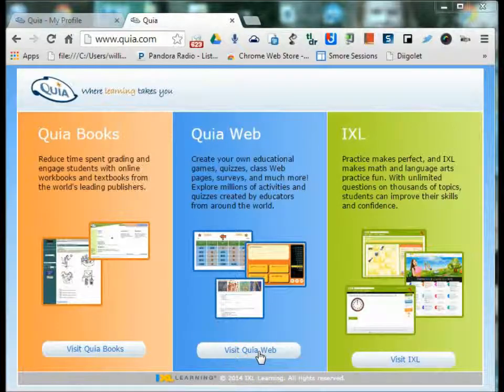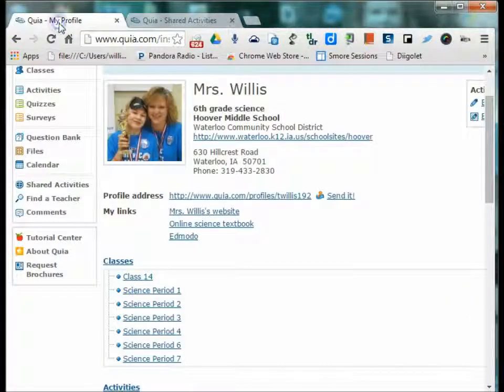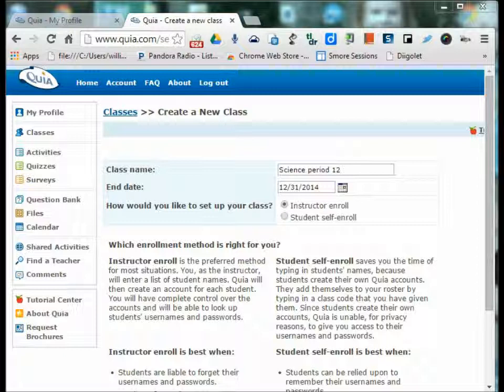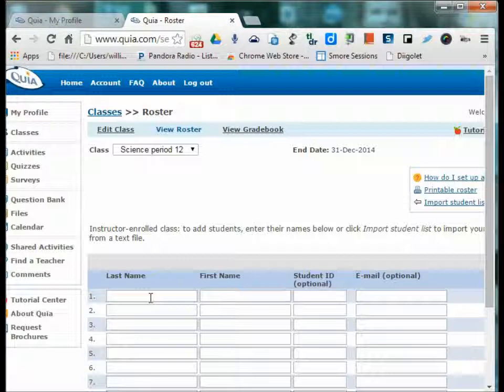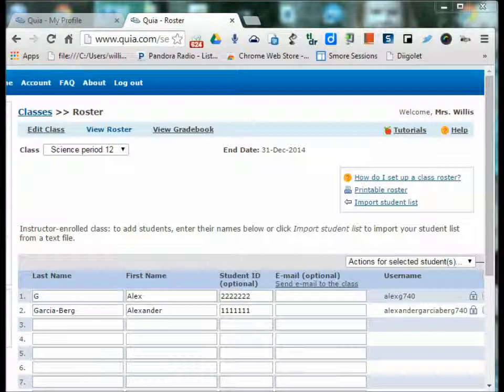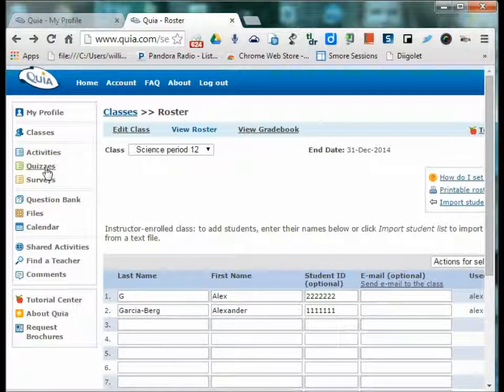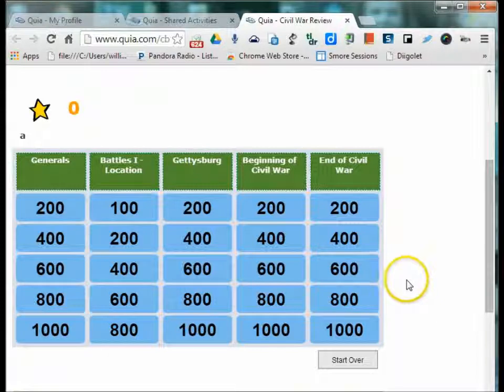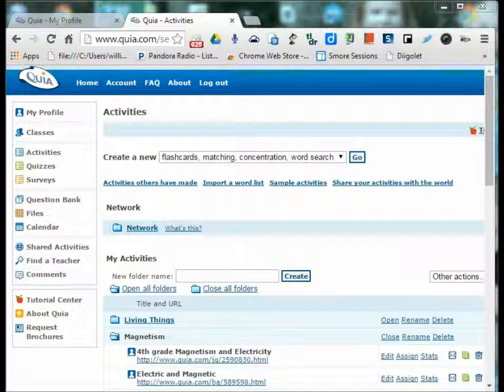Quia: Getting Started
Basic tutorial for using Quia